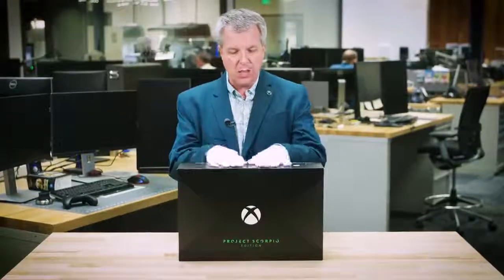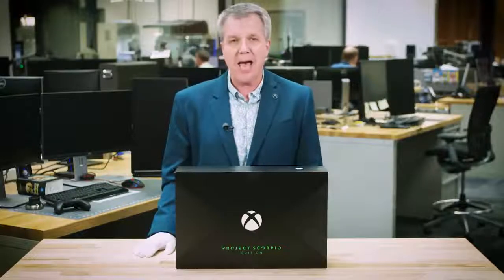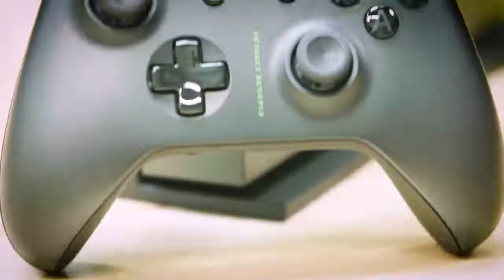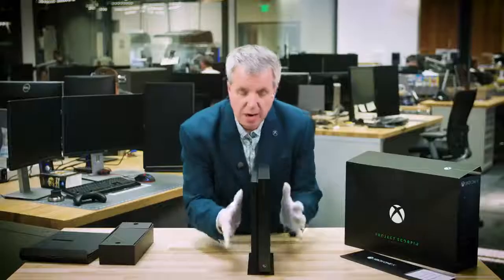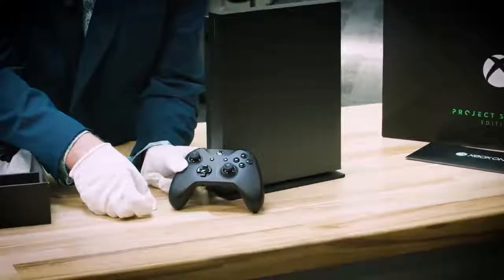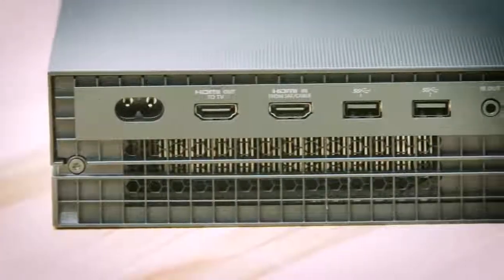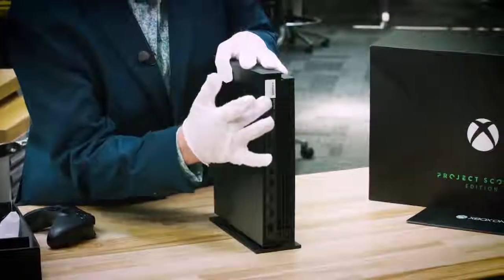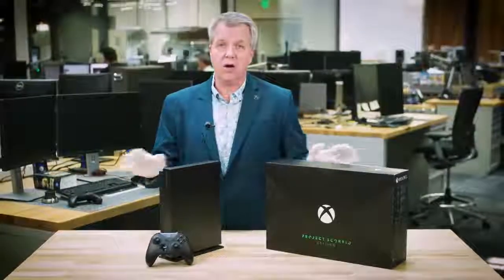Xbox One X Project Scorpio Edition Unboxing – Major Nelson